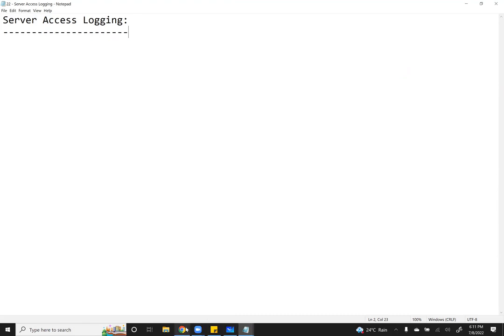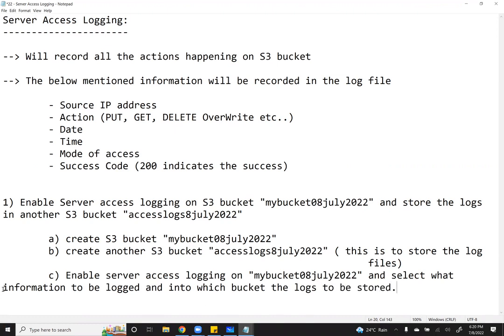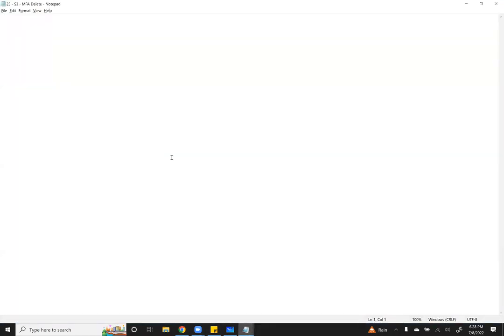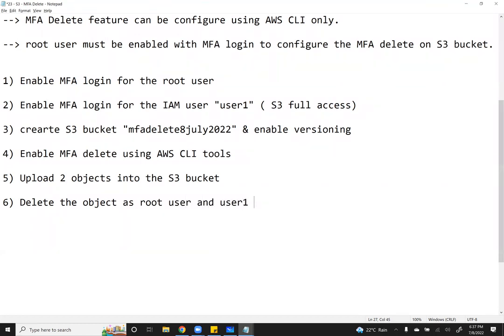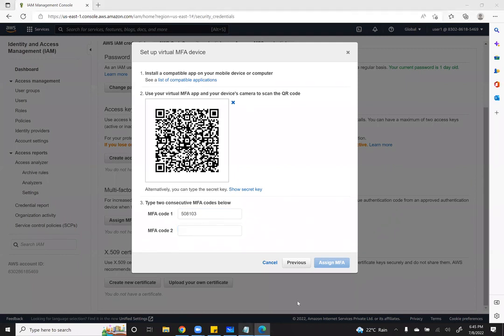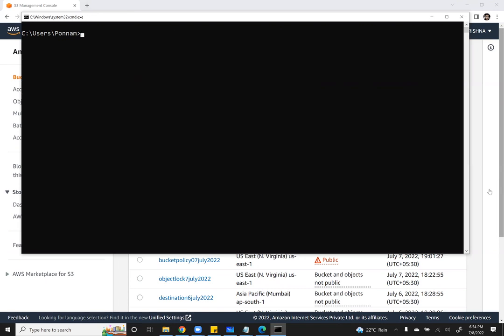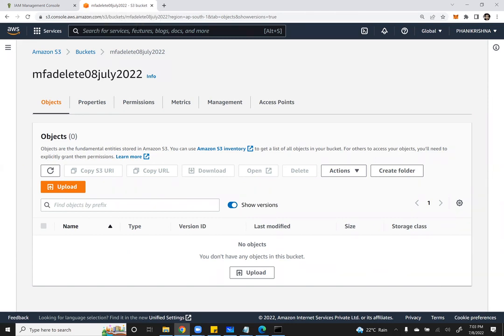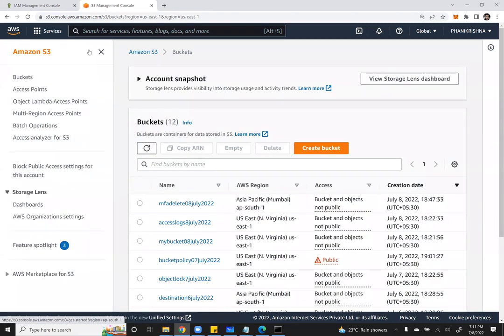Day 31 AWS